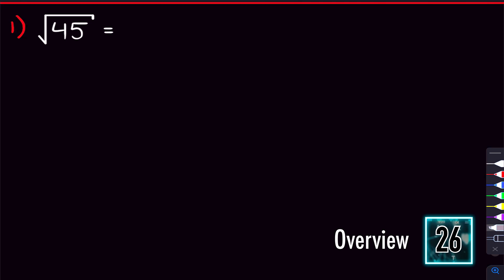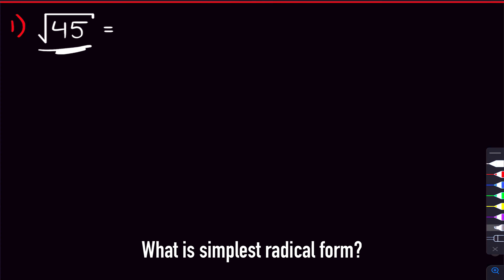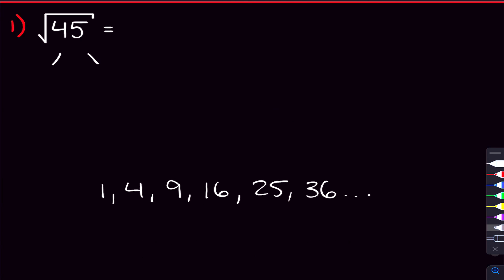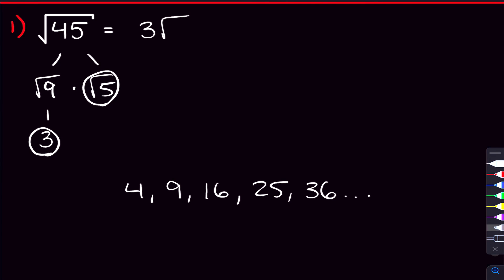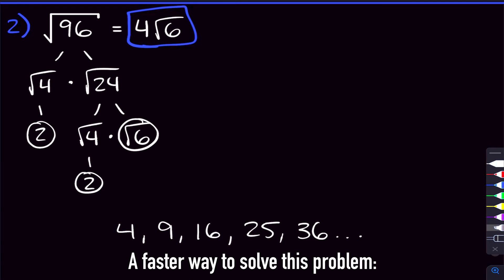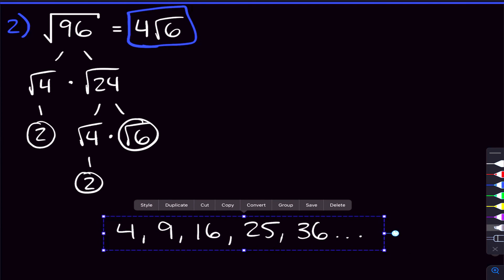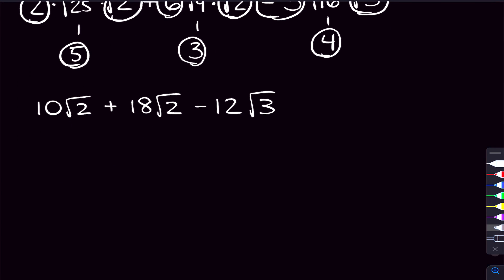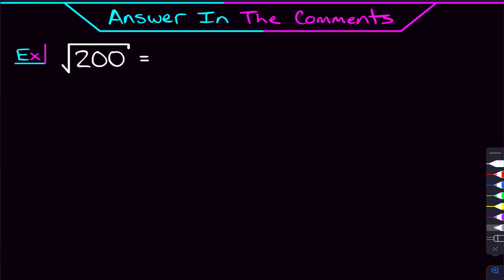How To Simplify Square Roots || Algebra 1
Hey Everyone! In this video, we'll be talking about how to simplify square root expressions. In this algebra tutorial, we'll do 5 problems simplifying radical expressions. These math examples are pretty quick though, ya just got to know your perfect squares.

Timestamps:
0:00 - Overview
0:51 - Problem 1
3:11 - Problem 2
5:50 - Problem 3
7:12 - Problem 4
8:41 - Problem 5
12:05 - Answer in Comments
12:21 - Outro

Mary Fucci
John Habib
Jose Santiago
Crystal Redman
Jose Santiago
Chloe DuPont